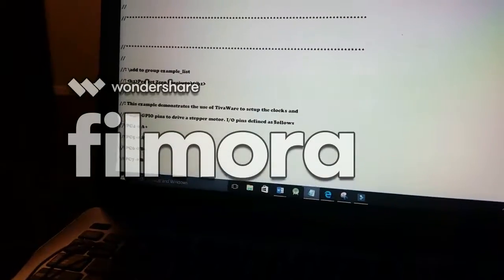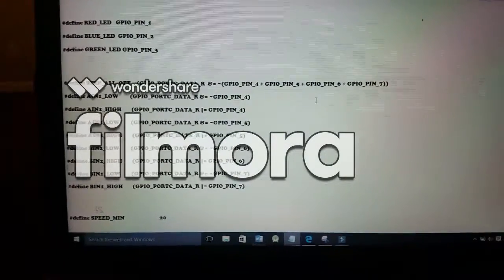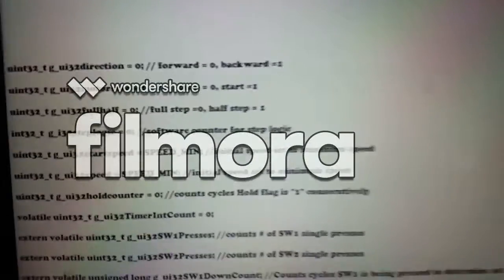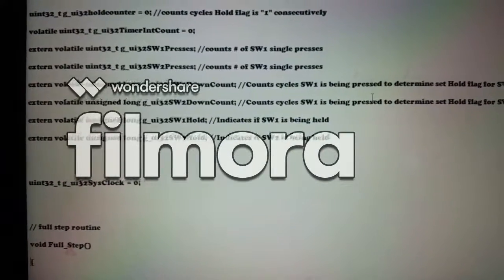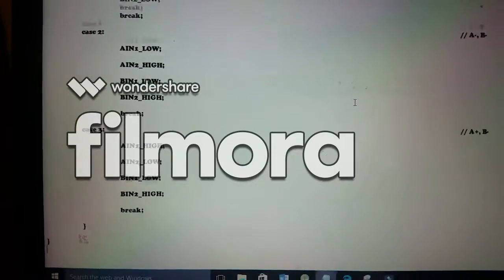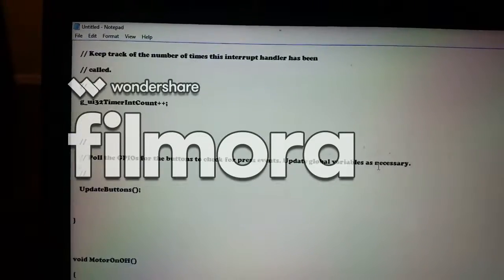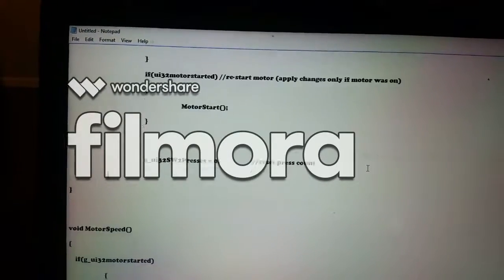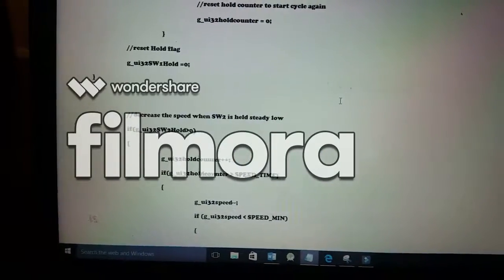Final Project 2 embedded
Devin Runnels and Bria Goggins-- Stepper Motor Project